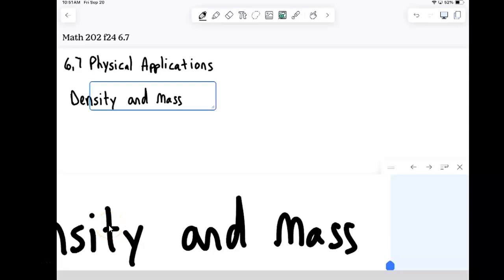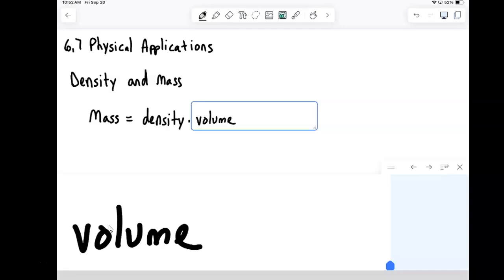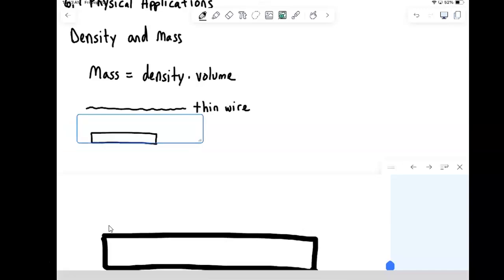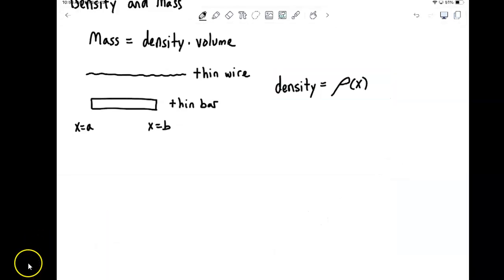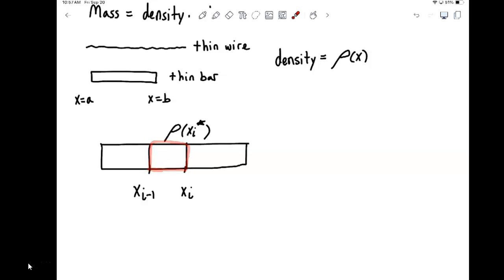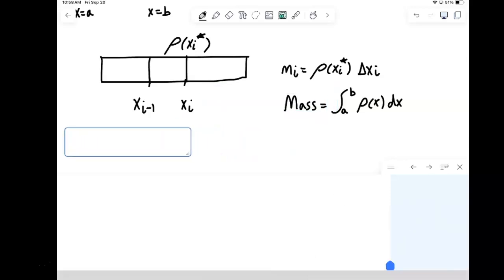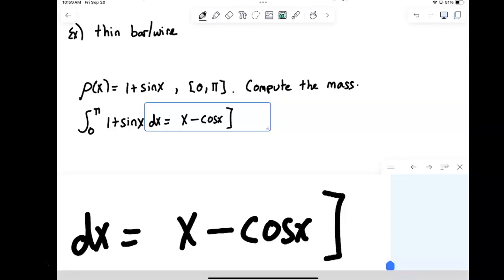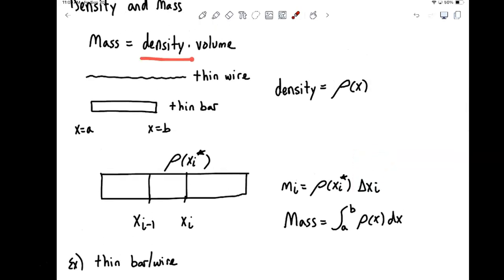Density and Mass Application